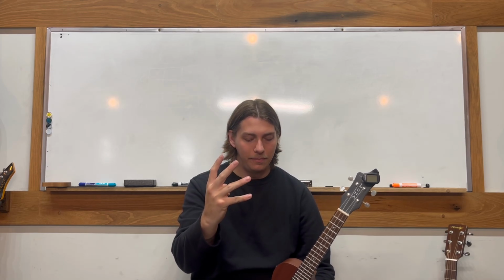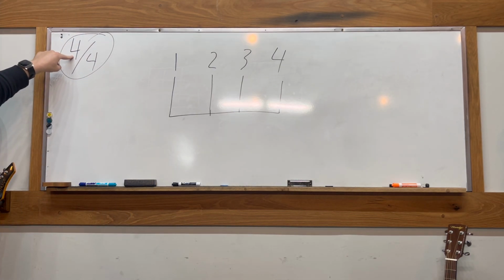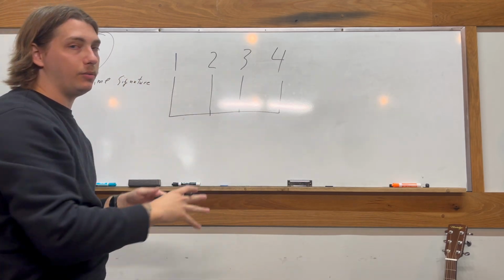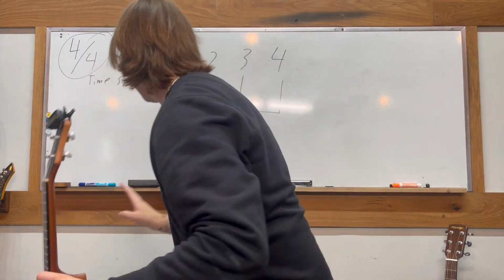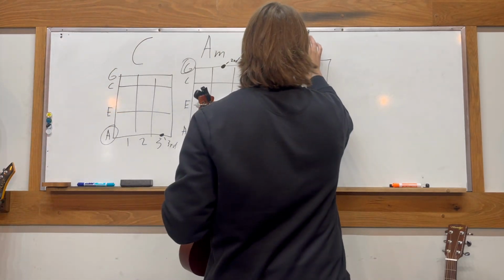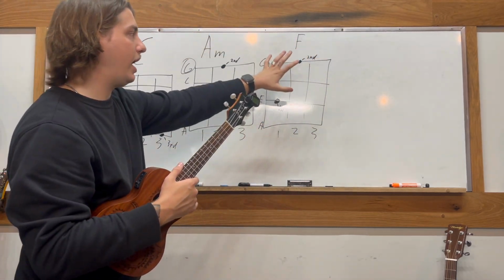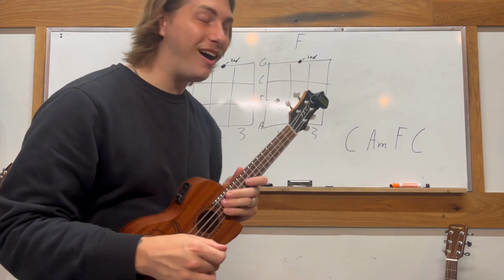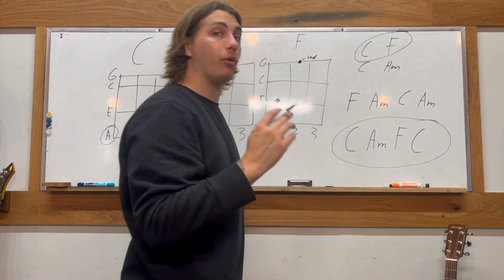GCF Ukulele Series: Video 4 - Timing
Welcome to the Global Creation Foundation. We are a non-profit organization with a simple mission: "Arts Education For Every Nation." We accomplish this mission through educational videos like these.

This is the first educational video series we have made!

Happy Strumming!

Online tuner (For ukulele you have to change the instrument type to ukulele instead of guitar.)